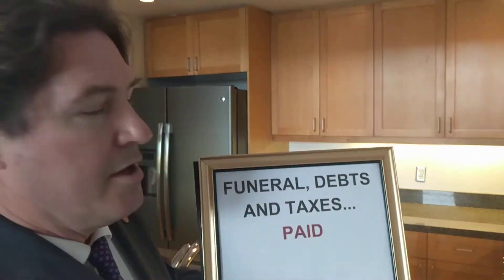Probate In a Nutshell Part I ~ Welcome to Probate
Join Craig as he tells you about the world of probate.